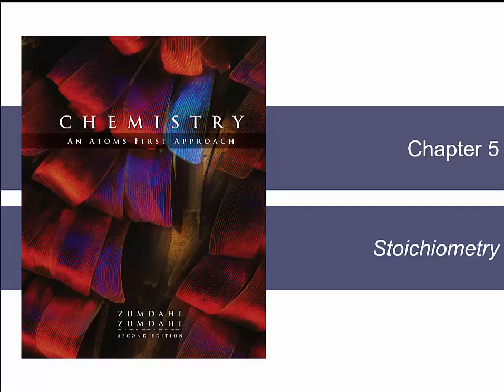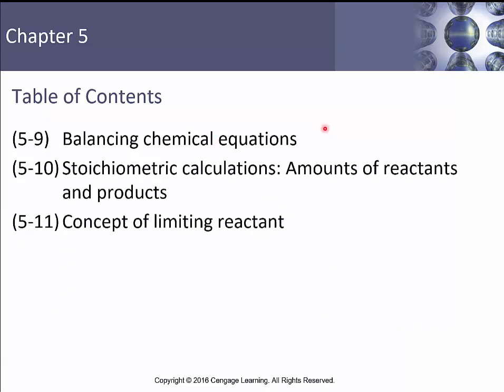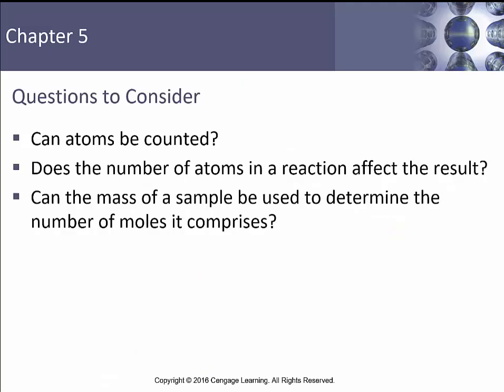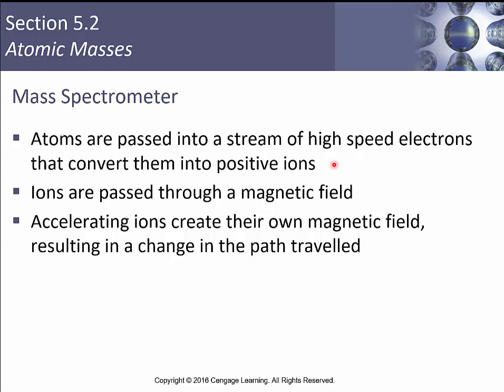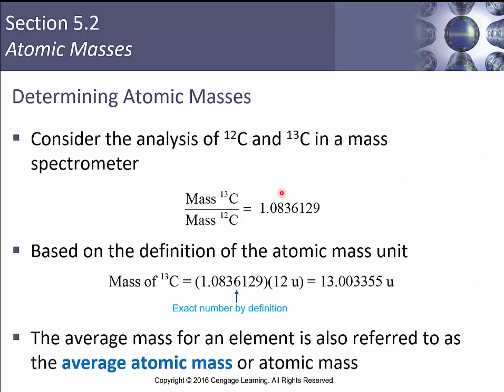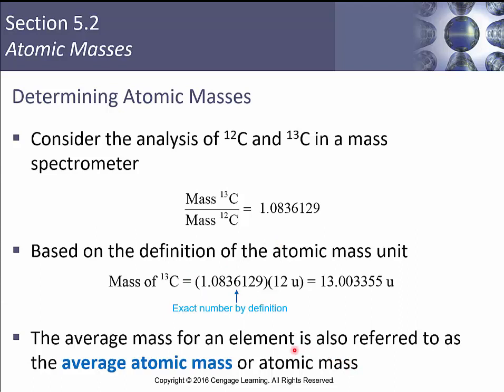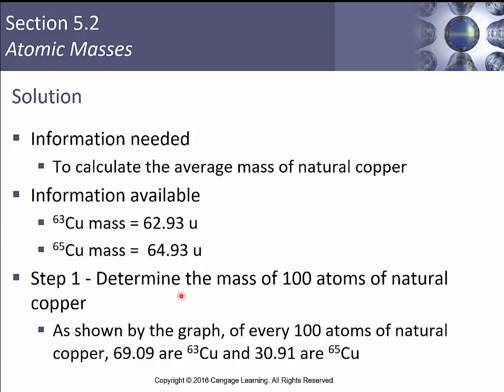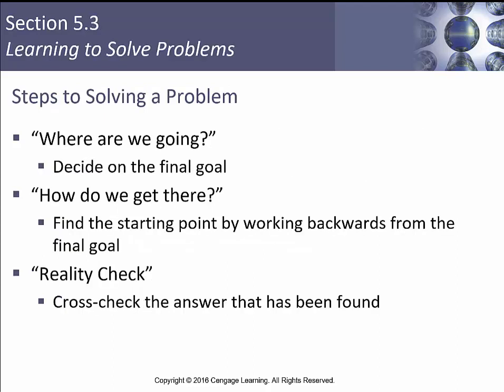Chem 120 Su 2021 Chapter 5 part1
Stoichiometry and Mass Relations